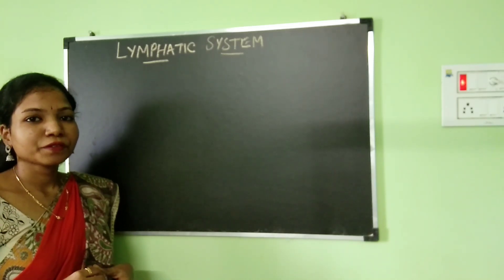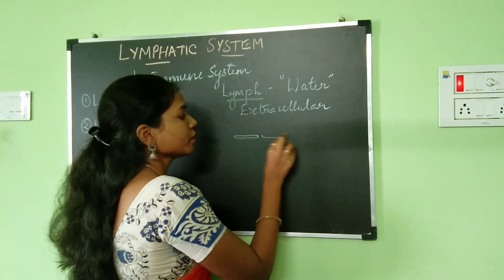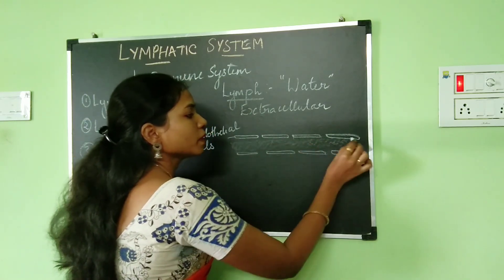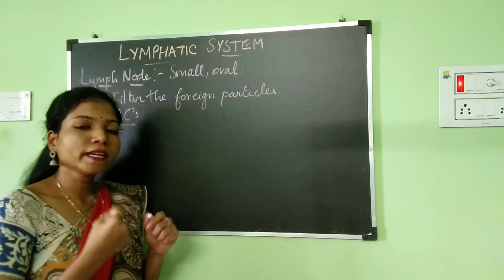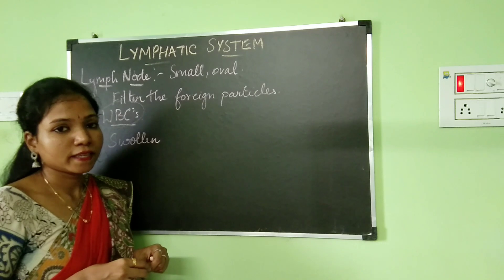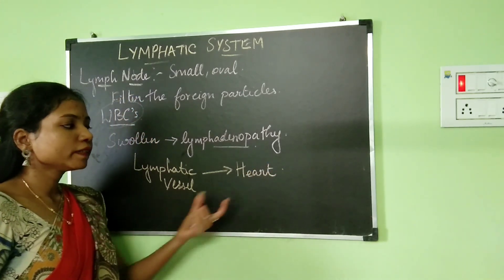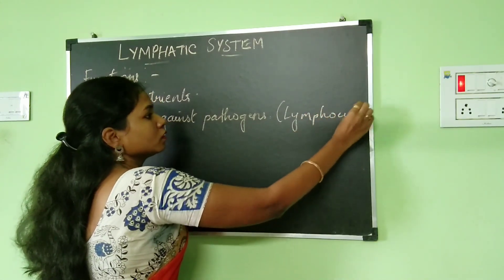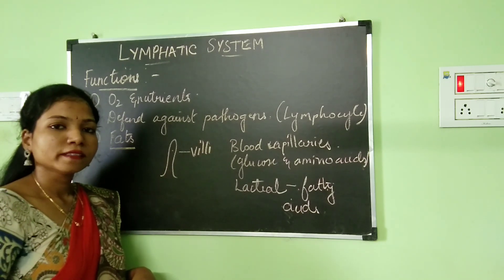Circulation in animals || Lymphatic system || Lymph || class 10 || Biology|| SCERT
This VIDEO is all about the Lymphatic system and about the functions of lymphatic system.

This channel is solely managed by me(Shamini Dhanasekaran). I make subject content (Biology) for SCERT/NCERT/NEET syllabuses.

Copyrights
Everything in this Channel is created by the owner of the channel (Shamini Dhanasekaran) using any of my content without my permission is not permitted.